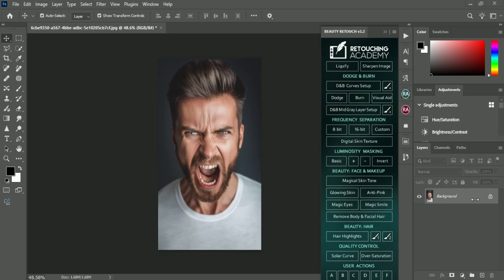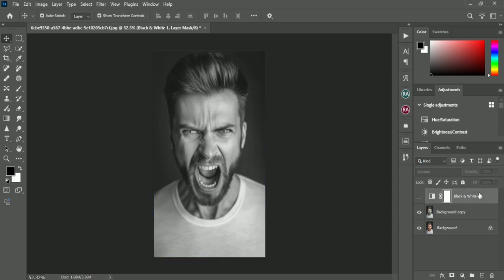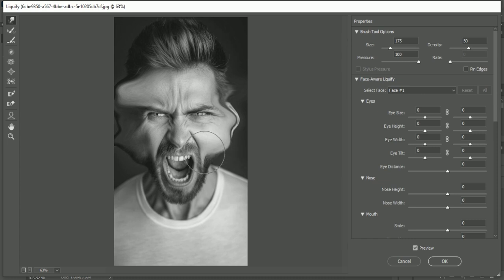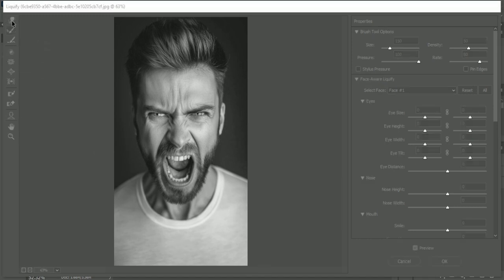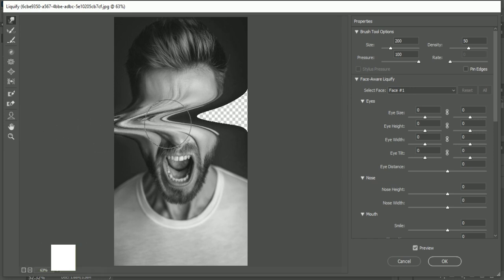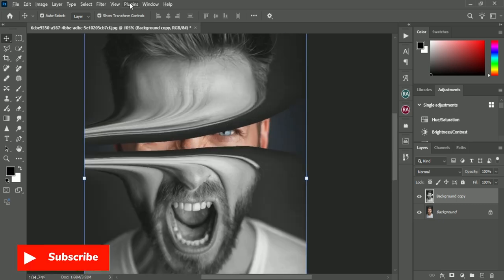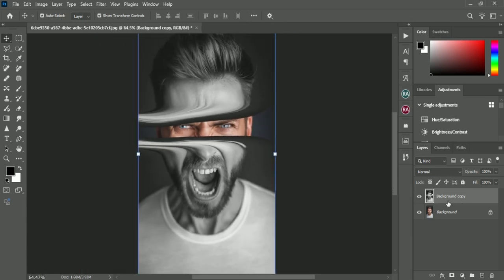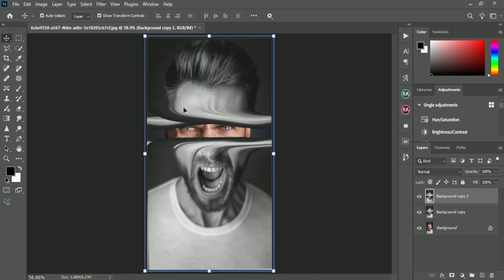Photoshop Liquify Tool Gone Wild! (Mind-Bending Art Tutorial)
📄 YouTube Description:
Photoshop Liquify Tool Gone Wild! 💥
In this quick tutorial, I push the Photoshop Liquify tool to its limits to create a mind-bending piece of digital art! Whether you're new to Liquify or just want creative inspiration, this is a must-watch. Perfect for surreal edits, portrait warping, and artistic transformations.

🎨 What You’ll Learn:

How to use Liquify creatively

📌 Drop a comment if you’ve tried this effect or want me to liquify a celebrity next!